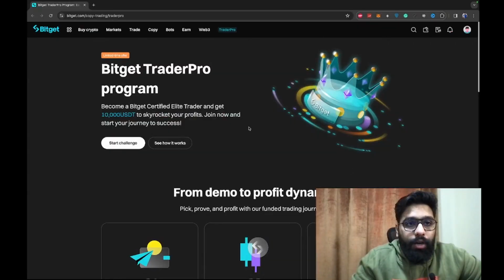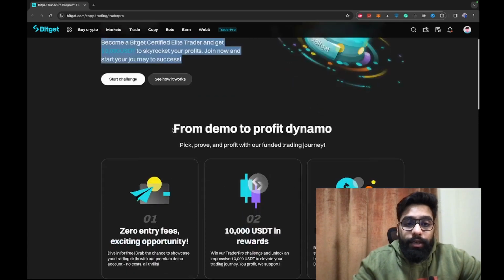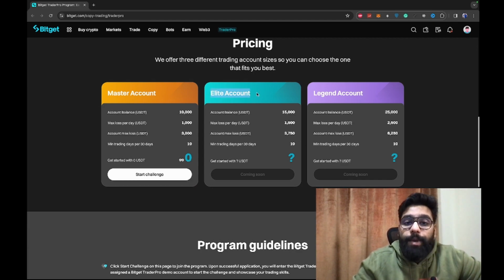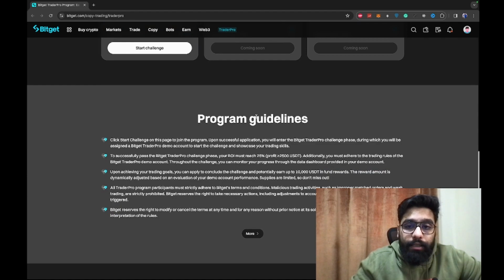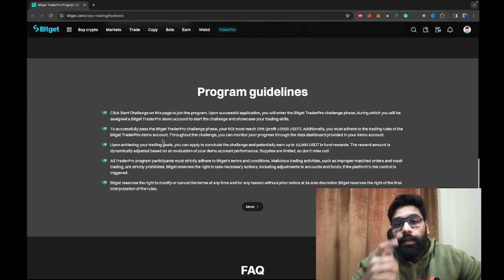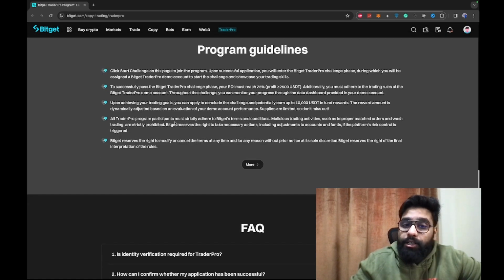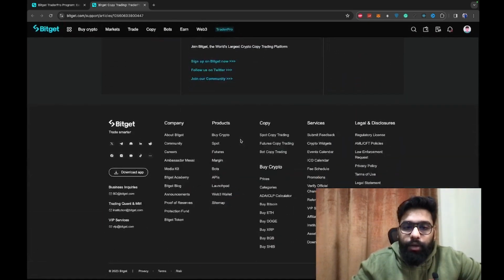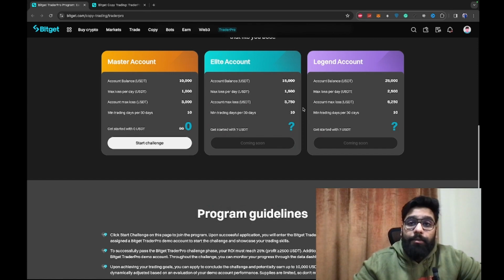How to Get a Free $10,000 Crypto Funded Account | Step-by-Step Guide'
Are you ready to explore the secrets of securing a $10,000 funded account for crypto trading? In this video, I delve into the strategies specifically tailored for the Canada, USA, and Australia markets, providing insights on how to access these lucrative funds. Don't miss out on this exclusive opportunity to boost your crypto journey!